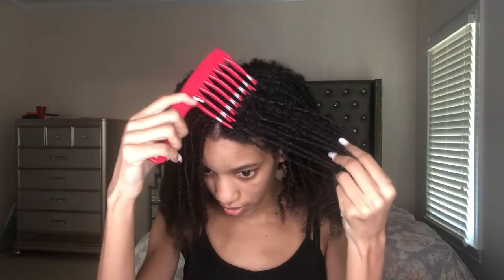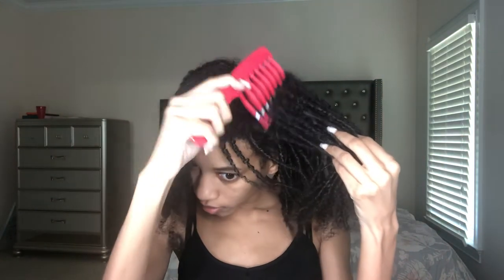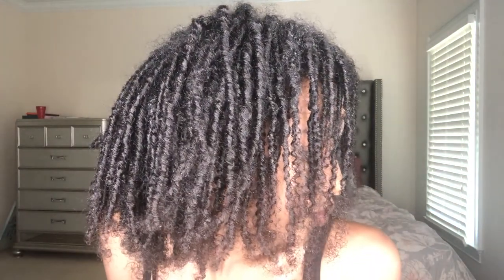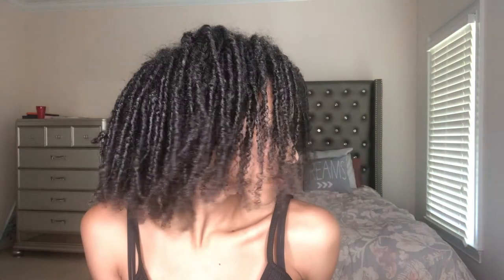FINGER COIL OUT - SUPER DEFINED | Natural Hair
This finger coil out came out so cute and defined. I'm in love with the perfect spiral curls and volume!